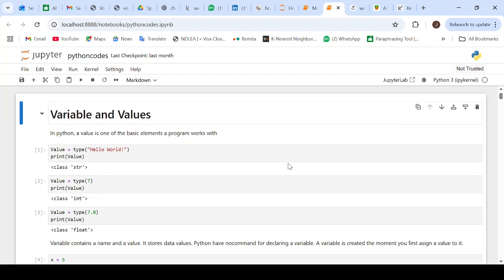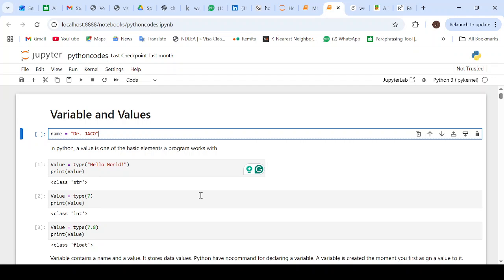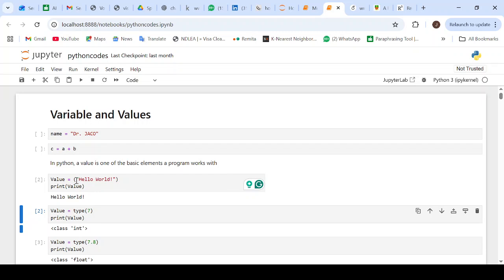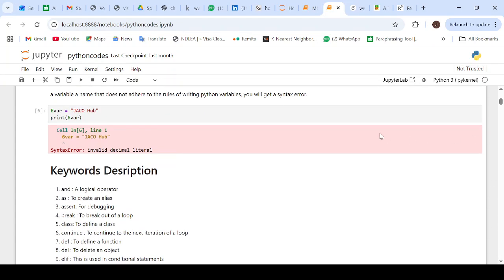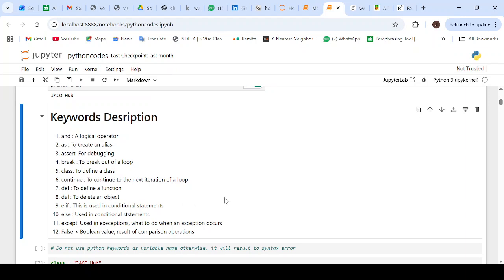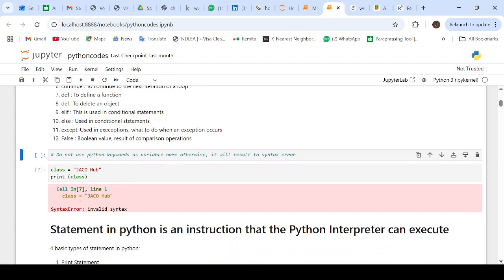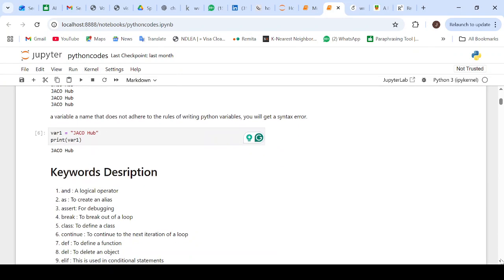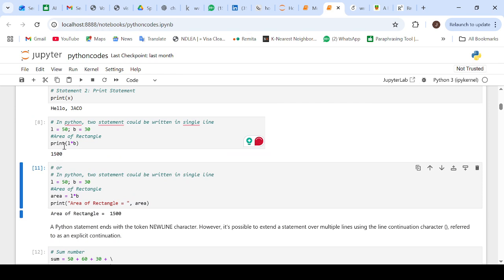Lesson three: Variable, Expression and Statement in Python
This lesson explains and demonstrates variables, expressions, and statements in Python